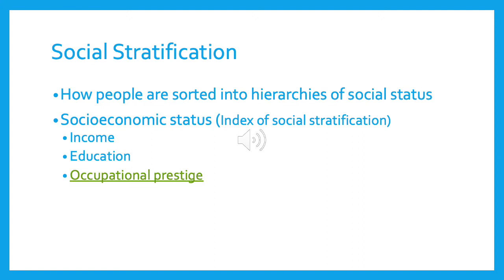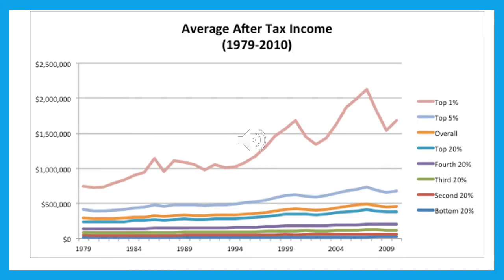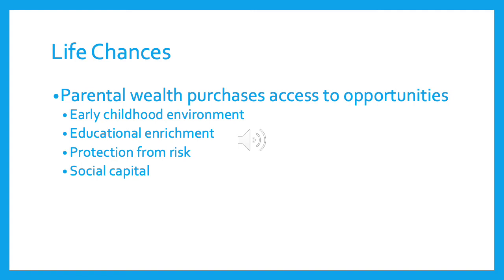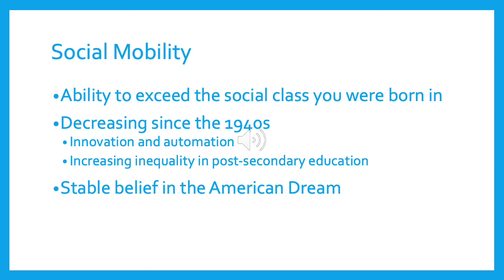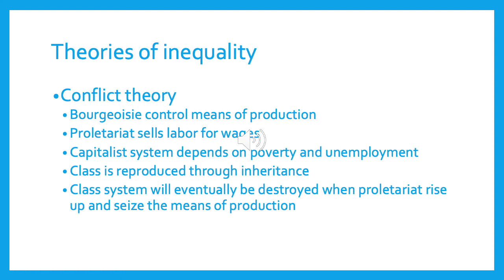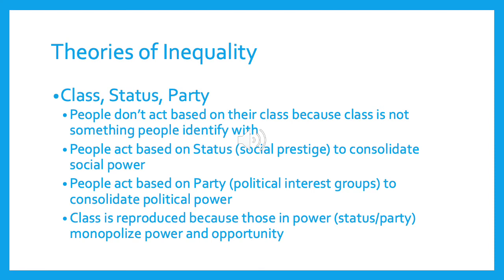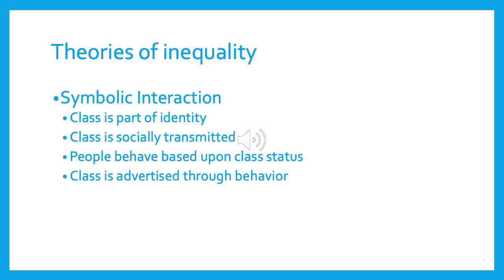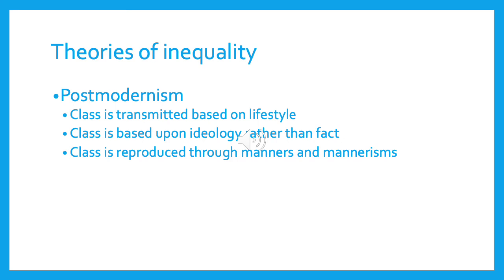Lecture 7 101